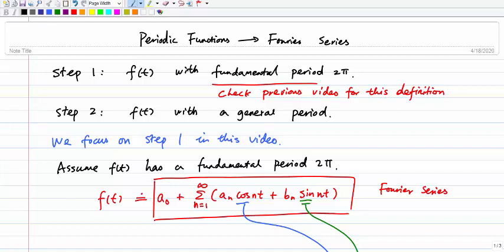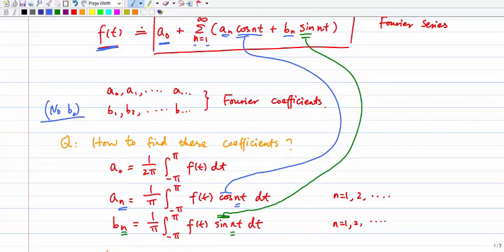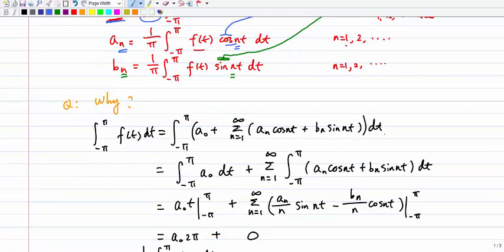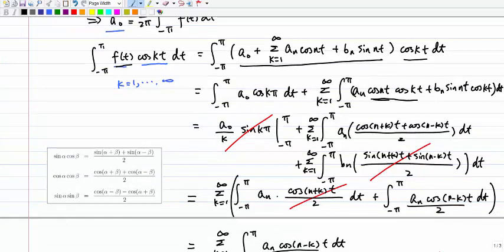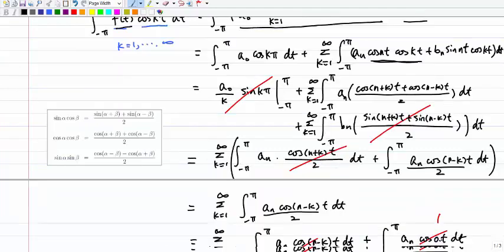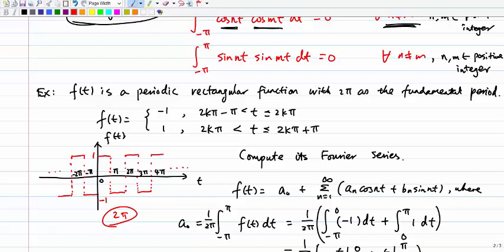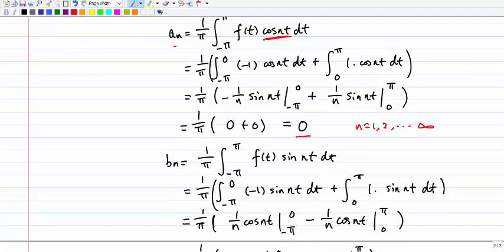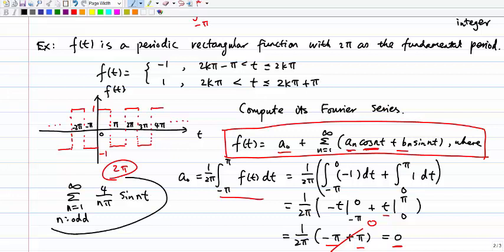Fourier Series of Periodic Functions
Fourier series, periodic functions, orthogonality, example